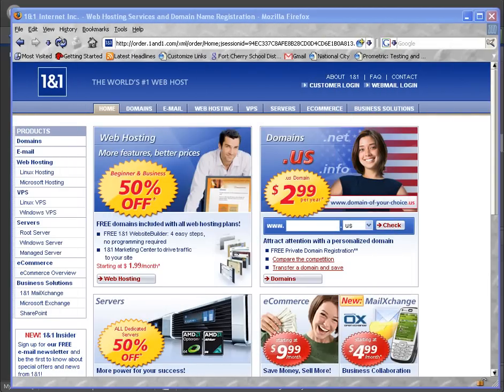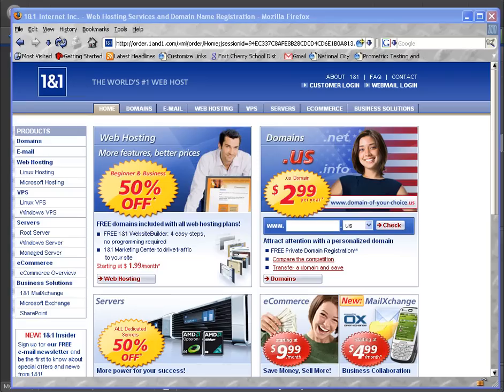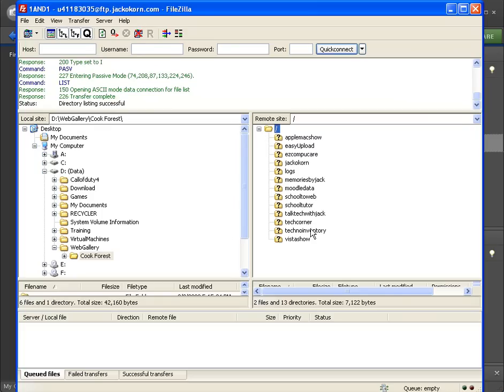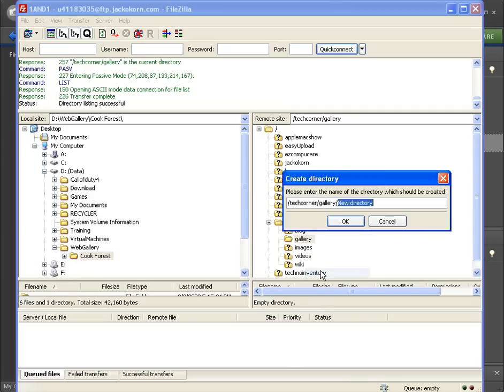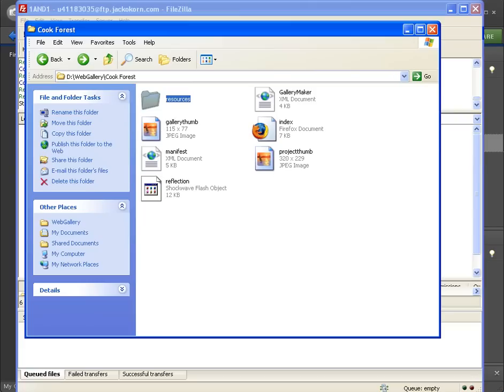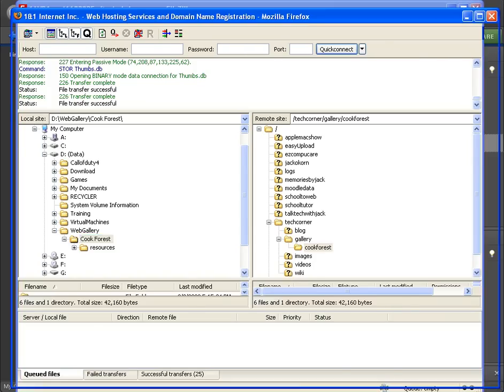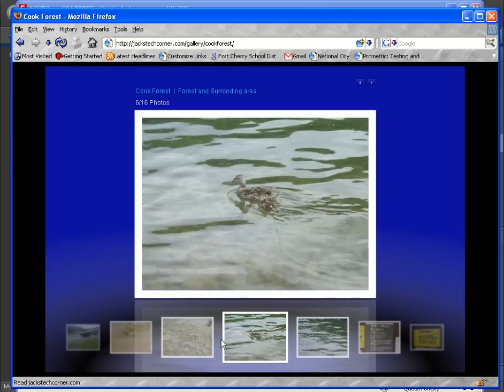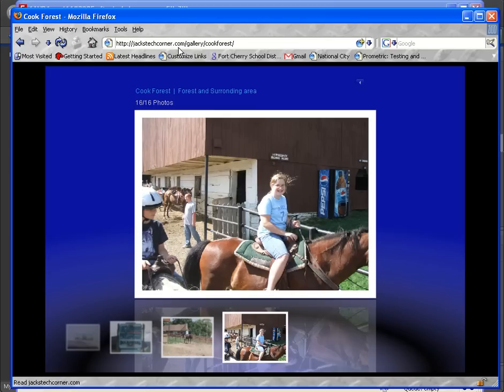Creating a Web Gallery FTP Part 2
In this video we will upload our completed gallery to a web hosting service.